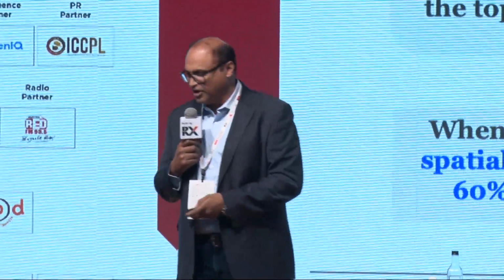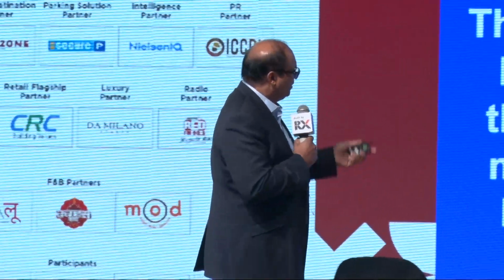Presentation: RETAIL REVOLUTION - Ajay Macaden ,NielsenIQ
Uncovering growth hotspots through spatial lens
Speaker: Ajay Macaden, FMCG & Retail Lead - Strategic Analytics and Insights, NielsenIQ